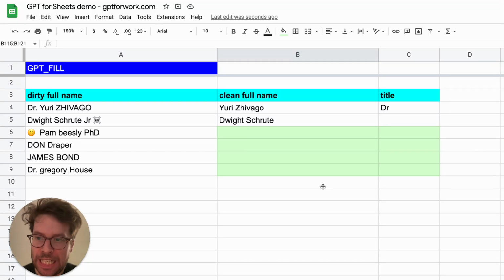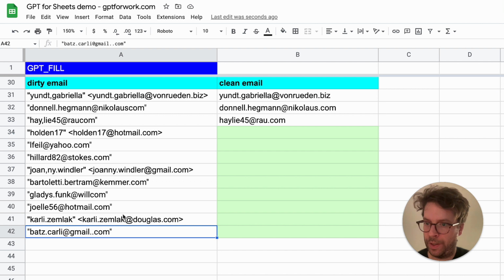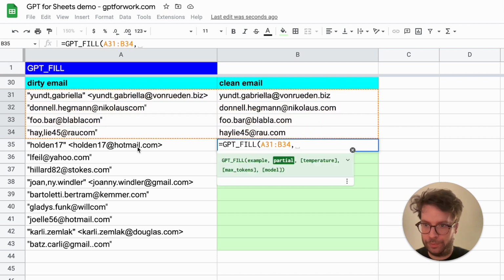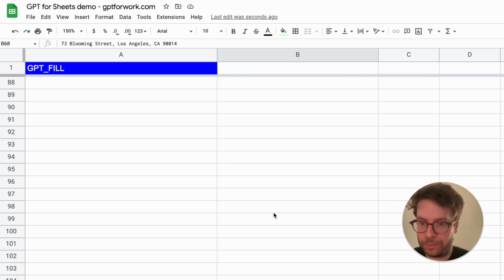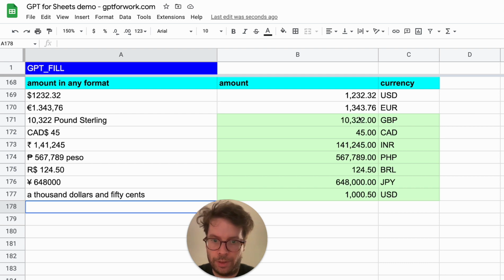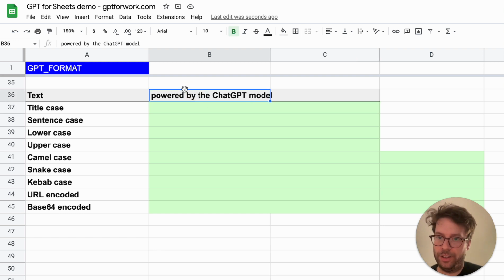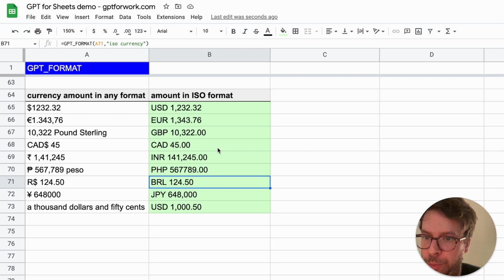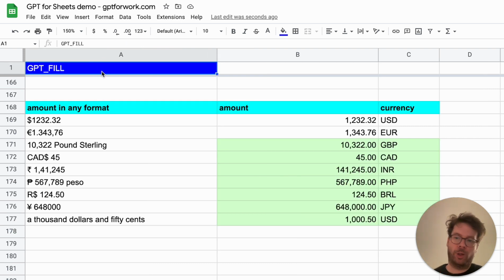Clean your Google Sheets with ChatGPT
Do you need to clean up data in your Google Sheet? 🧹 The GPT for Sheets add-on has you covered! Learn how to use our functions to quickly clean up your spreadsheet with ChatGPT.

Use GPT_FORMAT to specify the format you want and all your data will be standardized in separate cells. If you have examples of what you want in a table, use GPT_FILL to get multiple values in different columns from a single input.

⌚️ TIMESTAMPS:

00:00 Intro
00:31 Clean names
01:29 Clean emails
4:25 Clean addresses
5:03: Format dates
6:00 Format currencies
6:50 Format dates - method #2
08:05 Change capitalization
09:27 Standardize currency format
10:21 Standardize phone numbers
10:46 Clean names - method #2

Like ChatGPT? Imagine using it in bulk in Google Sheets or Microsoft Excel and Word! 🤠
Make ChatGPT and other AIs write, rephrase, translate, categorize, extract, reformat, summarize, do research… 1000x faster than you could.

Popular use-cases for Excel and Sheets:
🌍 Translate in bulk
✍️ Create SEO content or ads copy at scale
🗂️ Clean and categorize your PIM or CRM
📊 Analyze survey results or customer feedback
📋 Review / Score a list of leads or candidates
🔍 Automate market research

Why use GPT for Work?
🚫 Stop copy/pasting to and from ChatGPT
⚡ Run up to 1000 prompts per minute
🎛️ Large model choice: GPT-4o, Claude 3.5 Sonnet, Gemini...

Privacy and security:
🔒 Talarian is ISO 27001 certified and GDPR compliant
🛡️ We do not use your content to train models
🔐 Bring your own API key for enhanced privacy